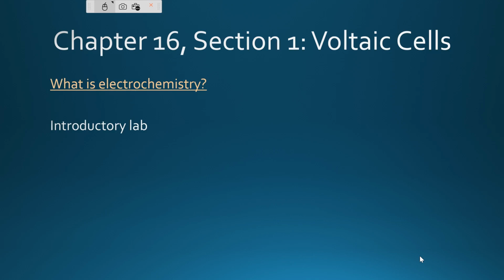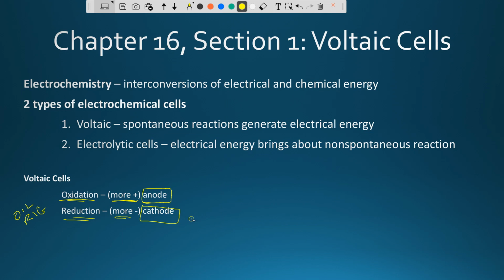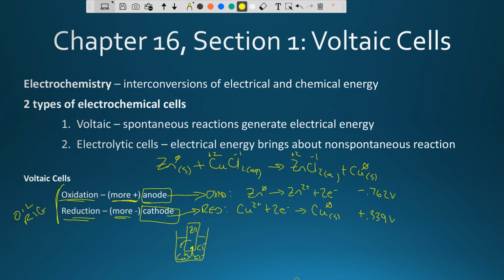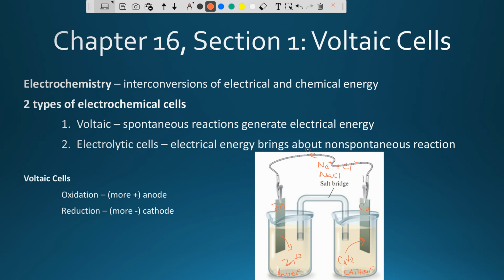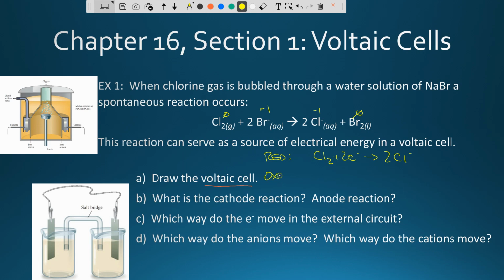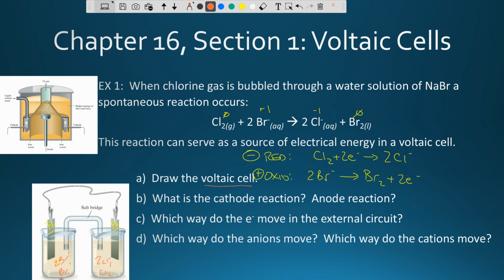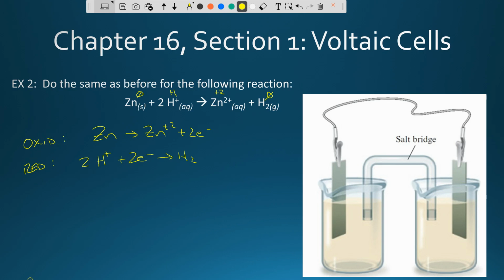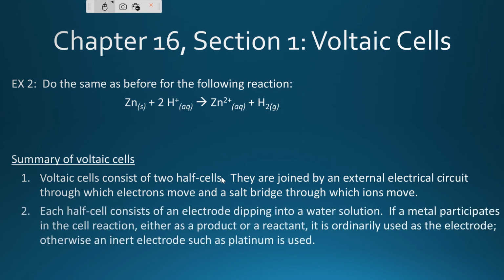AP Chemistry Unit 5 section 1: Introduction to electrochemistry & voltaic cells